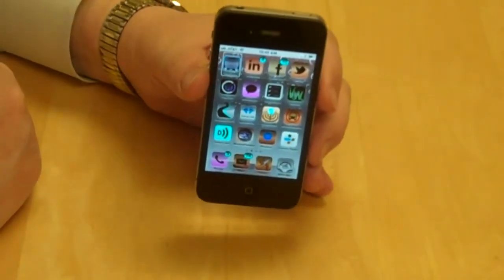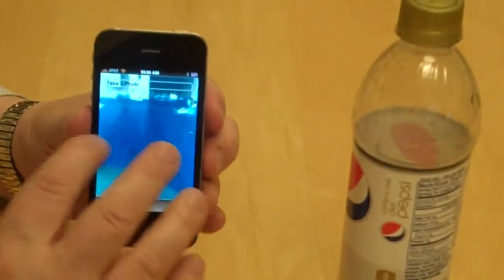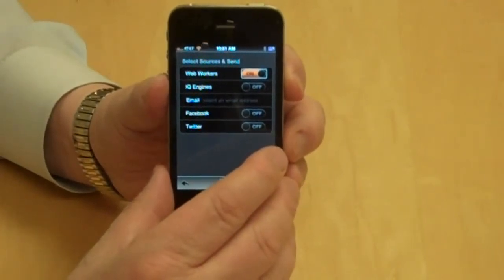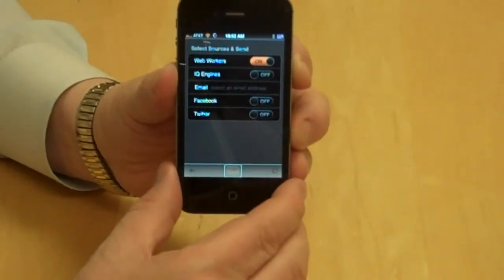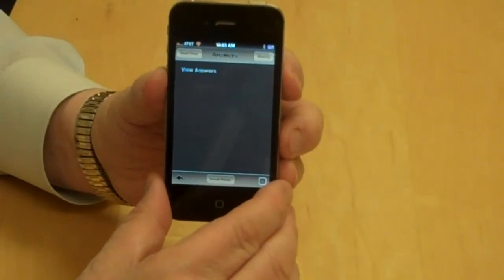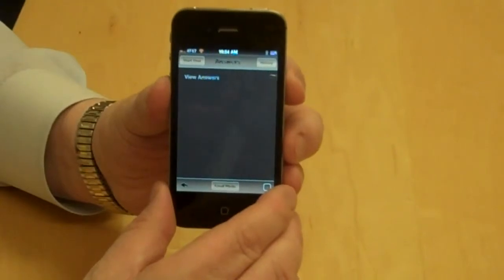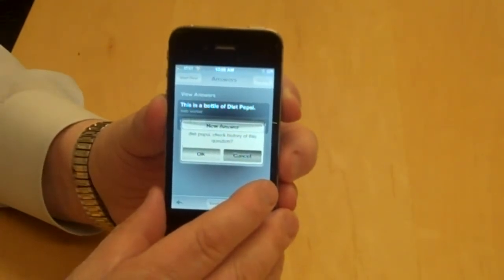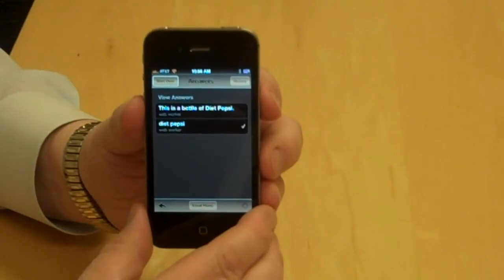Identify Anything with VizWiz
Today I'm going to show you a variety of applications I refer to  as identification applications. On my Apple iPhone 4S I am going to first bring up an application call Vizwiz